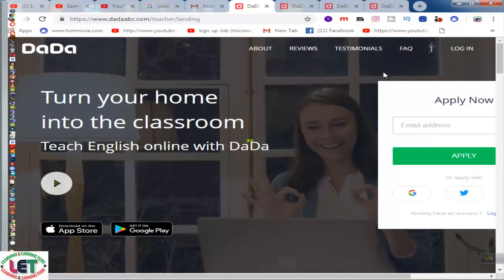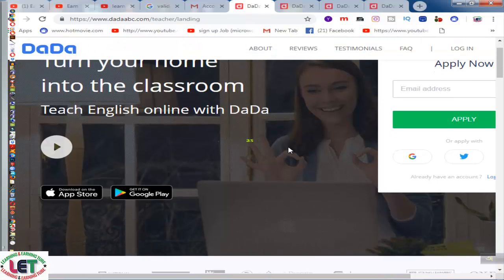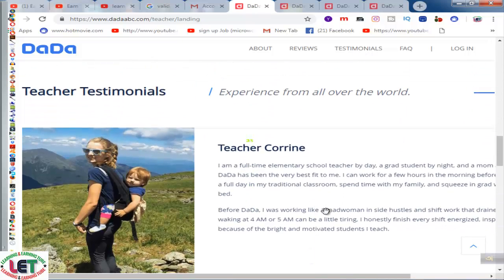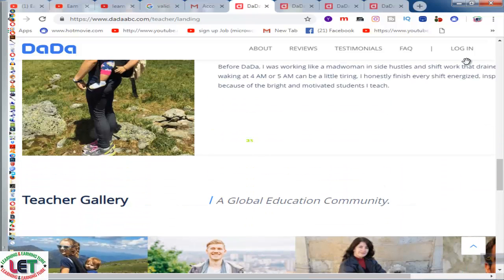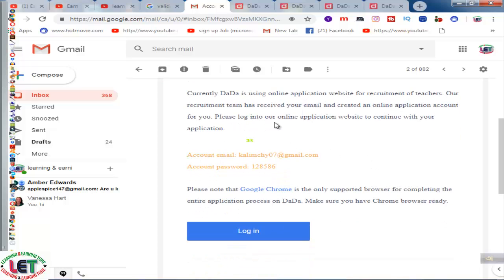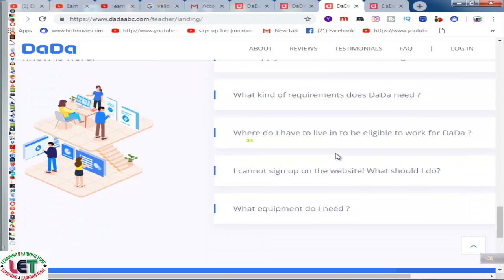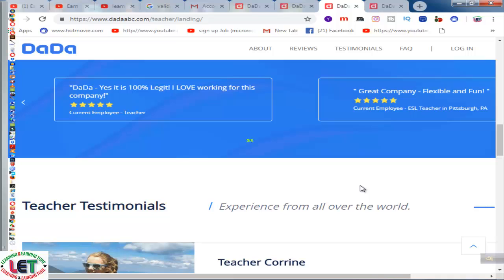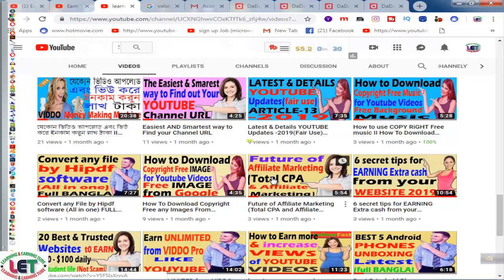Earn $25-30 per Hour by Teaching English online at home(Not scam)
In this video, I will show Earn $25-30 per Hour by Teaching English at home.Dadaabc.com is the best teaching site to earn more. By teaching English is the best site for ensuring passive income.
Tech Review24